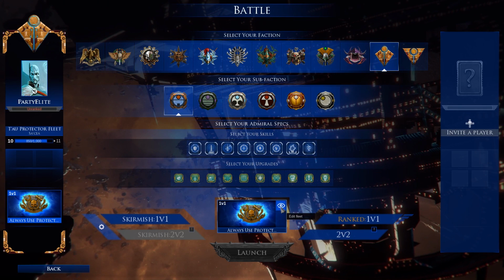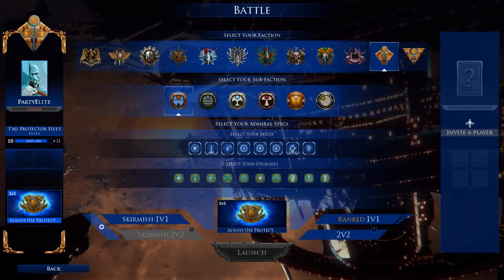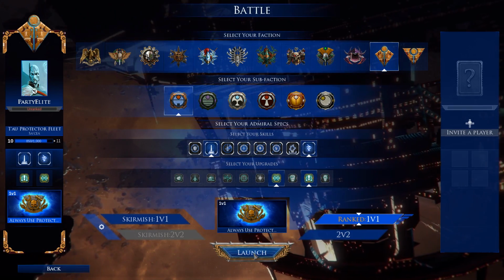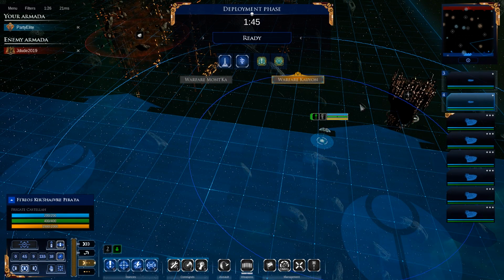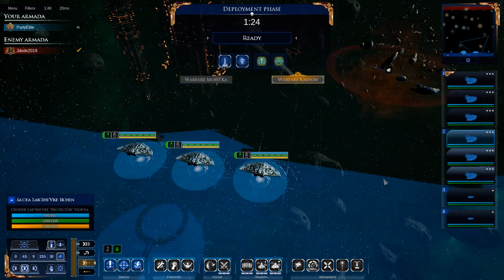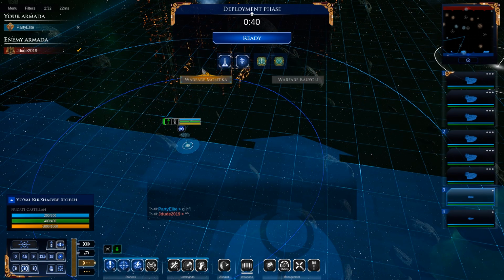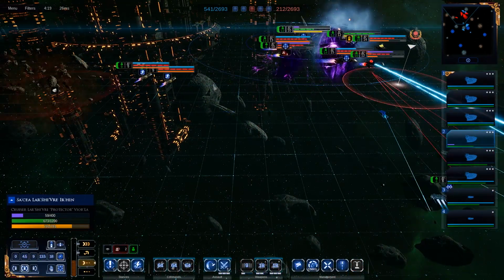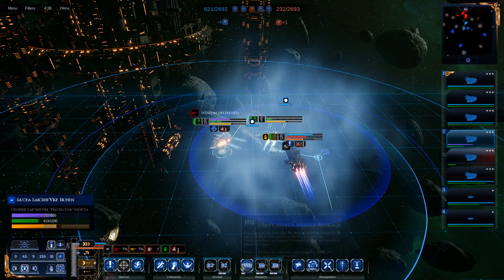BATTLEFLEET GOTHIC ARMADA 2 | GOBBLE GOBBLE - Tau vs Imperial Navy (Ranked 1v1)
The Tau Protector Fleet take on the Imperial Navy in this battle from Battlefleet Gothic: Armada 2.

Set in the grim dark universe of Warhammer 40K, Battlefleet Gothic: Armada 2 has multiple campaigns to play across multiple factions, and includes online skirmishing and ranked gameplay. A big thanks goes out to the developer for granting me a review key so that I can partake in the early access Betas as well as in the full release for preview and review purposes.